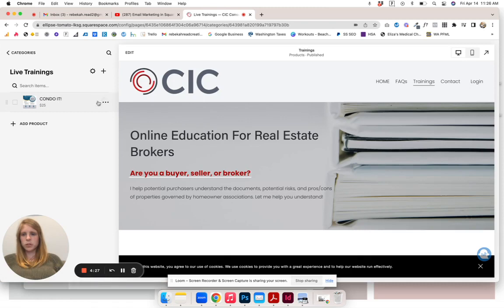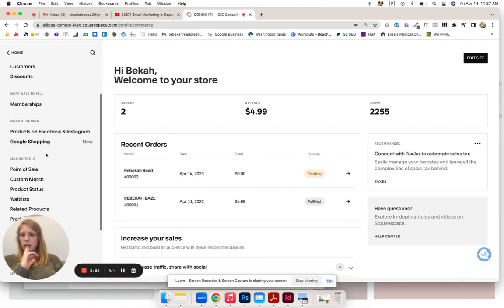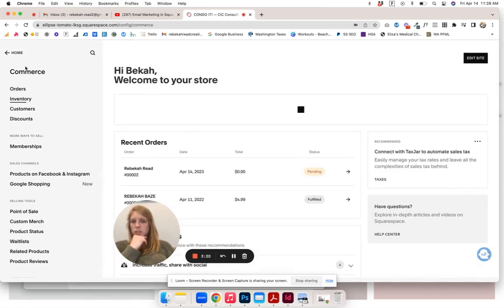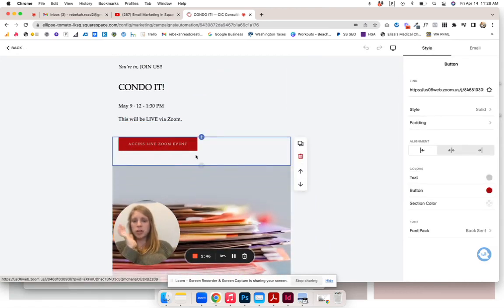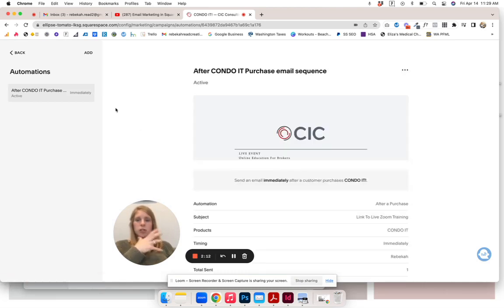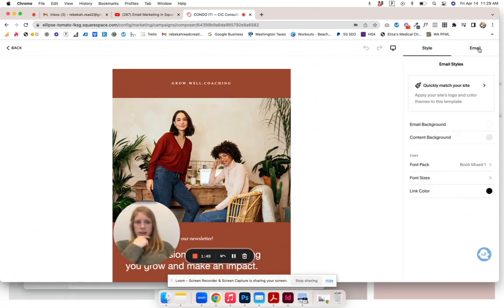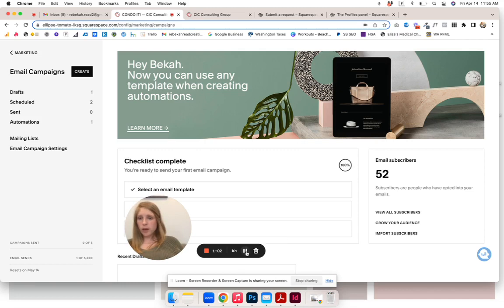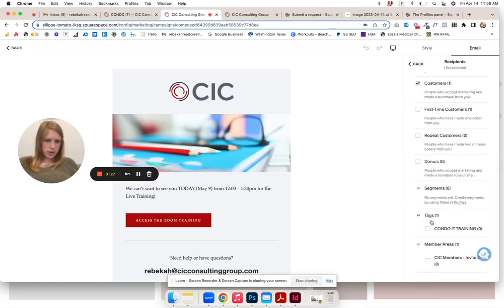How to add a workflow after a customer purchases a product or service in Squarespace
✨READ THE BLOG ABOUT HOW TO SELL AN ONLINE CLASS VIA SQUARESPACE

Wondering what email marketing platform I suggest for entrepreneurs?

👉 Book a 30 minute FREE discovery call for a